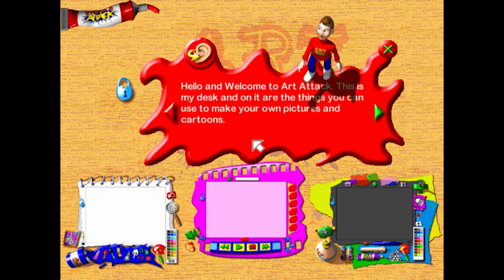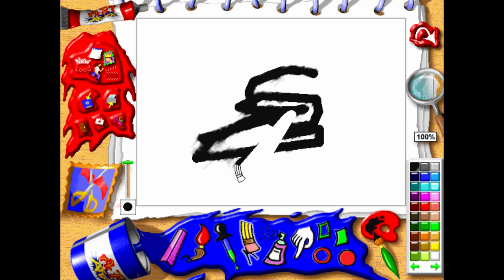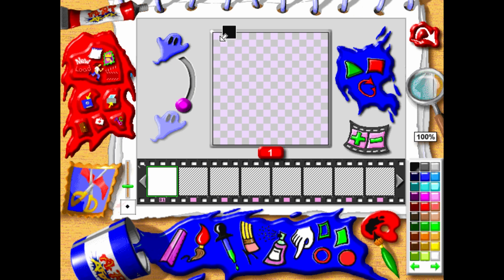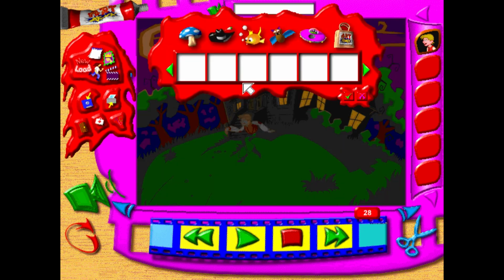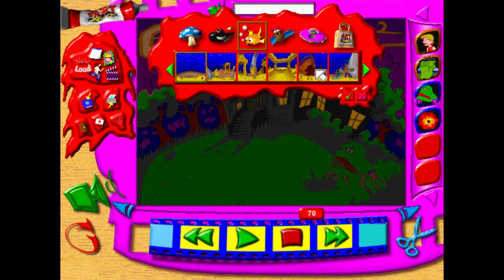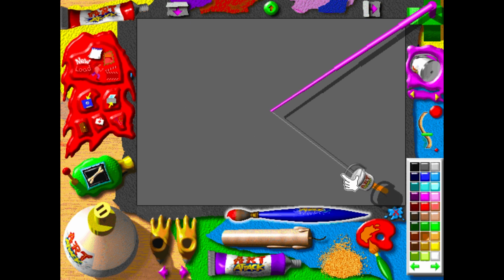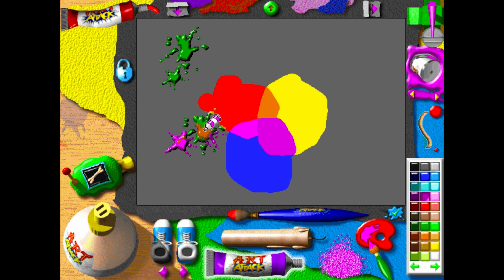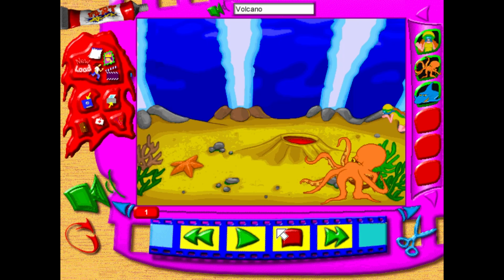Creating a Masterpiece - Art Attack (PC)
Look at that! Look at that!